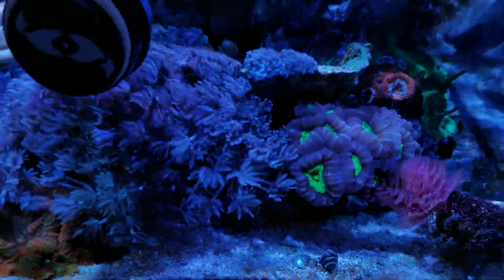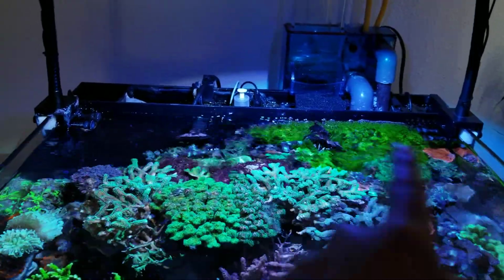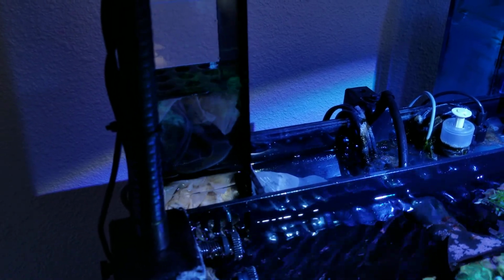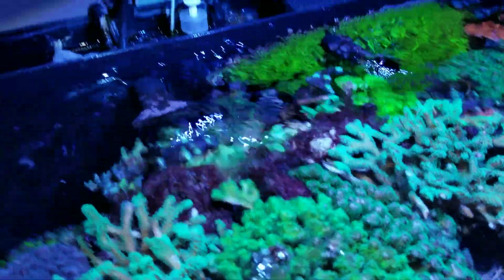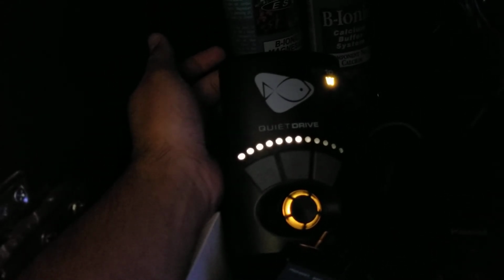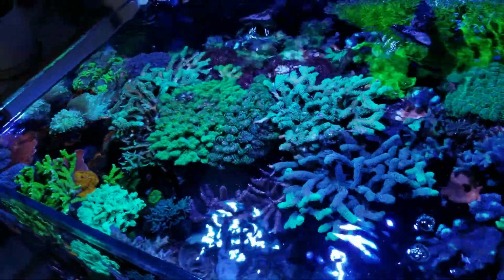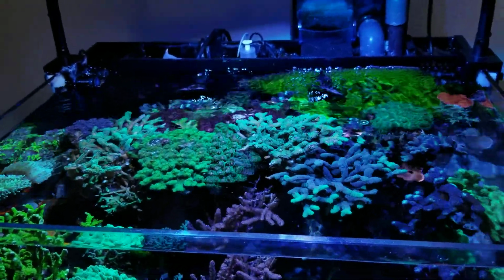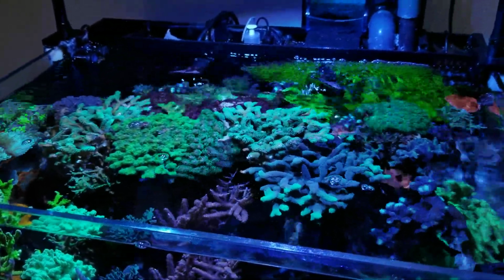Quick Tour of my IM Lagoon Reef Marine Aquarium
Thank you for all the support people have shown! I really don't make videos, but I decided to make this one for people who want to know more about my current setup.

This is my Innovate Marine (IM) 25 Gallon Lagoon Reef Tank. it has been running for about 3.5 years. All SPS colonies on display started as 1 inch frags. For anyone interested here is a list of my tank setup and maintenance.

Life Support Equipment
1 x IM return pump (Included with tank)
1 x Aquamaxx HOB 1.5 skimmer
1 x Eheim Jager TruTemp Heater 100W
2 x Kessil A160WE Tuna Blue
1 x Vortech MP10 Wavemaker
1 x Tunze Turbelle Nanostream 6040
1 x Tunze Osmolator 3155 ATO
1 x Digital Thermometer
1 x 5 stage RODI system (75 gpd)

Lightning Program Kessil A160WE (2 units)
Time  Color  Intensity (%)
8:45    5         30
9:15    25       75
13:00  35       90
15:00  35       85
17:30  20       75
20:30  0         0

Dosage
40 grams of Kalk+2 dissolved in 3 gallons of RODI water every 10 days. Dosing through ATO.

Filtration
1 x IM Caddy Media Basket
1 x IM Aqa Shield UV Sterilizer 9W
2 x Standard Filter pads
1 x ROX 0.8 Activated Carbon (5 tbsp)
1 x GFO Granular Ferric Oxide (4 tbsp)
1 x Seachem Purigen Bag (sporadic)

Water Quality Maintenance
- 5 gallon water change 3 times a month.
- Weekly filter pads cleaning and glass scrape.
- Weekly Skimmer cup cleaning.

Equipment Maintenance
- Pump maintenance every 4 months.
- Skimmer maintenance every 2 months.
- ATO sensors cleaning every month.
- RODI resin change every 6 months.

Coral foods
- ReefRoids (rarely)
- Aminos (I stopped them as I feed heavily)

Testing (as needed)
- Alk, Ca, Phosphates by Hanna.
- Mg, Nitrate by Salifert.
- Digital PH probe by Milwaukee.
- Milwaukee MA887 Digital Salinity Refractometer.

Parameters (on average)
7.5 dkH
Ca 480 ppm
Mg 1410 ppm
Nitrate 10 ppm (Due to high demand)
Phosphate 0.06 ppm
PH 8.4